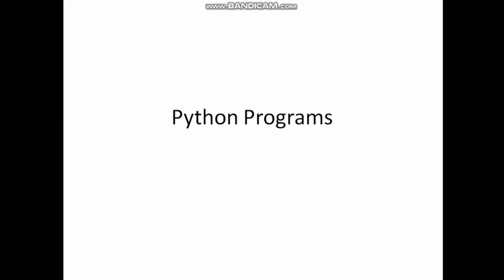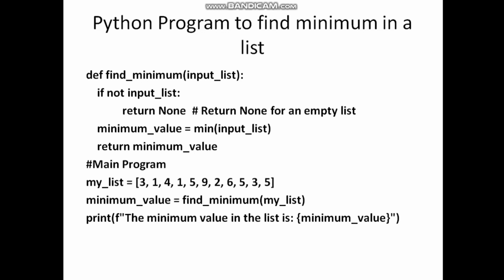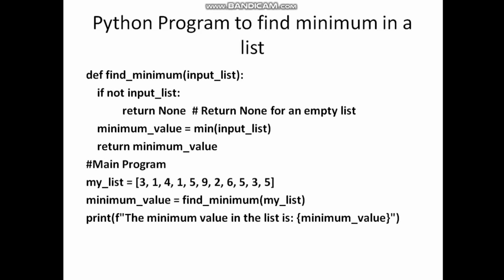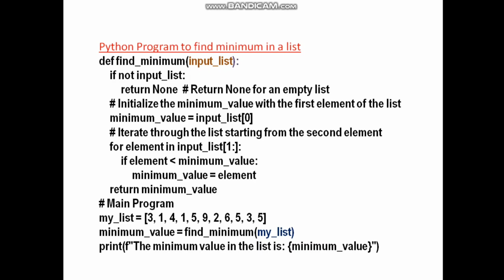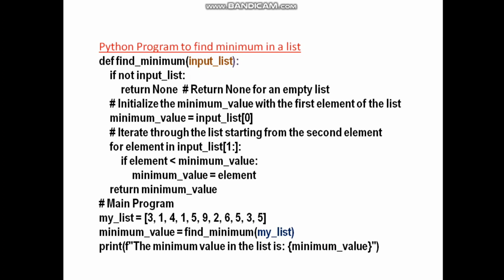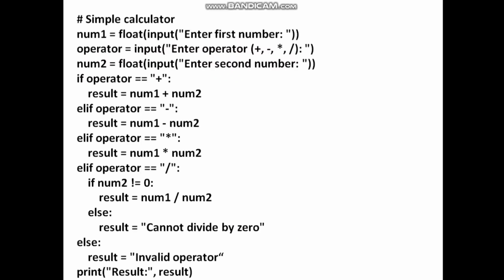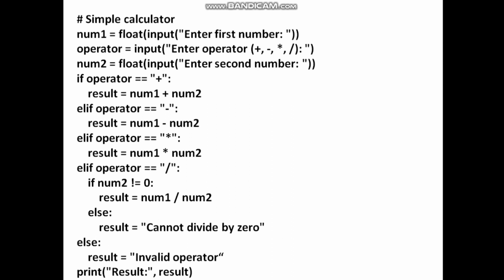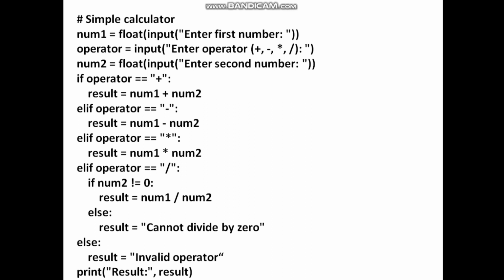Simple python programs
python program to find a minimum element in a list,Simple calculator